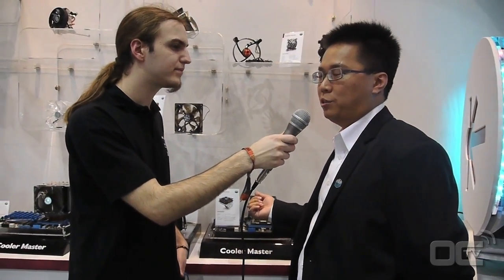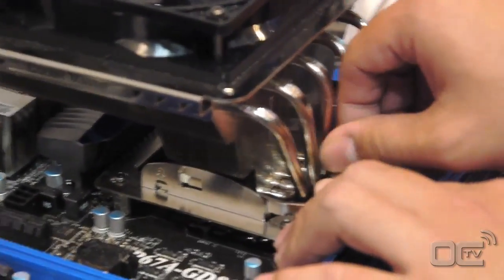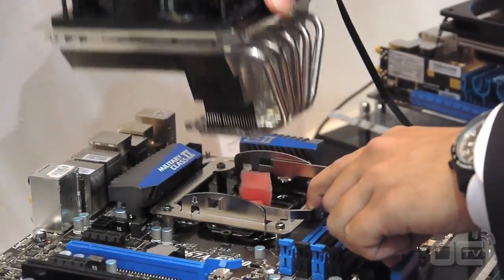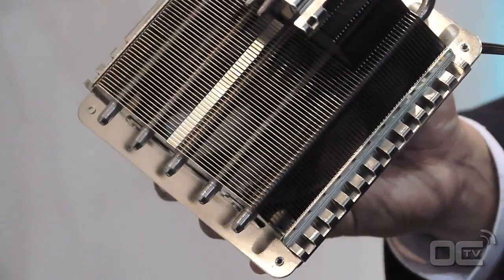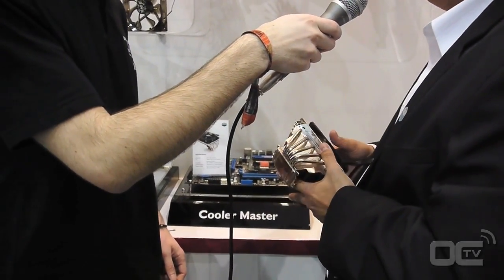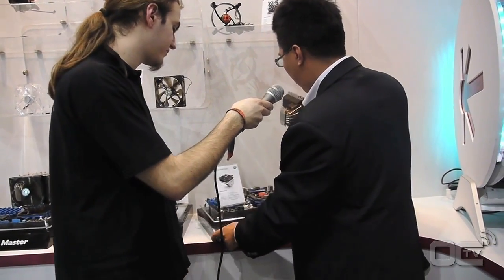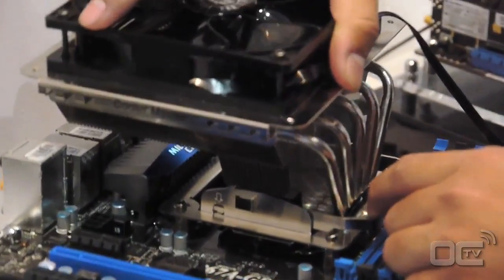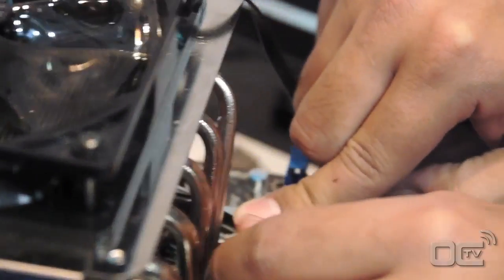Cebit 2011 - Cooler Master - A new radmounting solution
[EN] This is the presentation of a new concept of mounting solutions by Cooler Master. this appears to be quite handy when you have the need to mount and un-mount quickly your rad.

Movie realized and produced by OverClocking-tv.com.
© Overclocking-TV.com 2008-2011